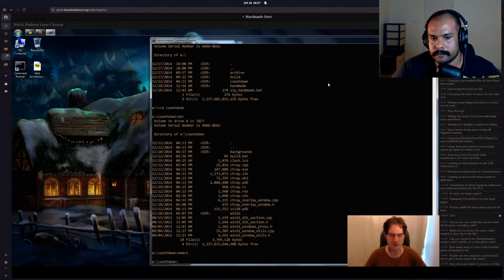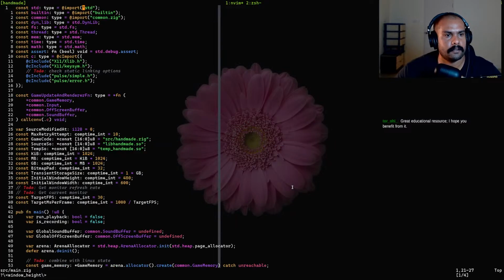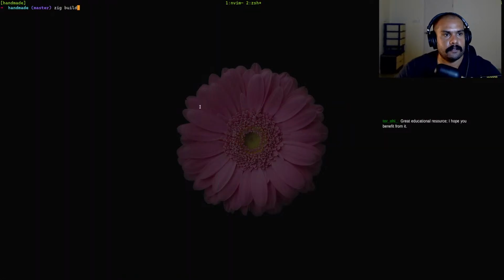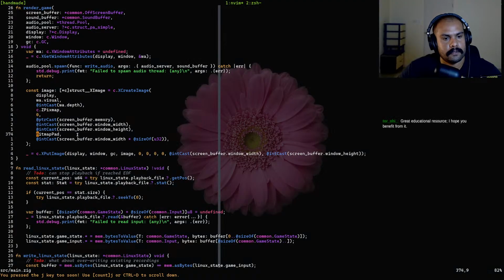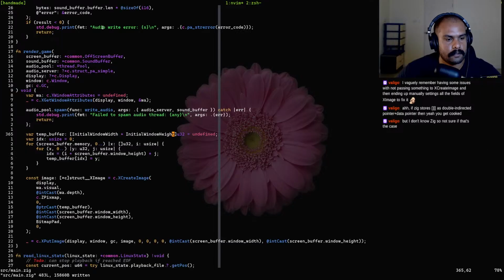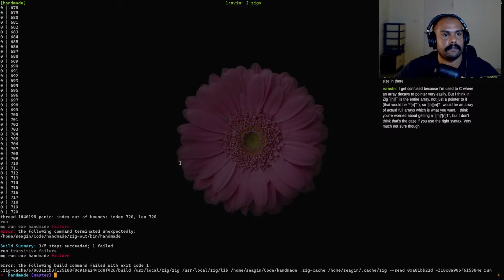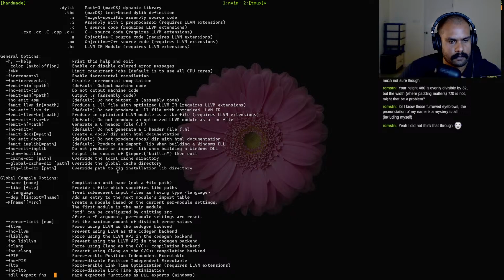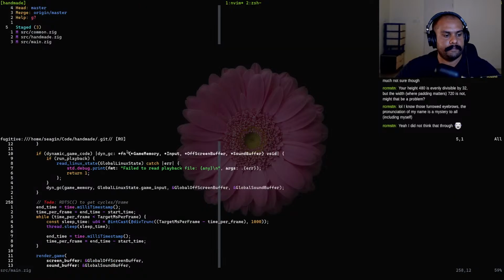Handmade Hero (Zig|Linux) | Day 24 | Platform layer cleanup